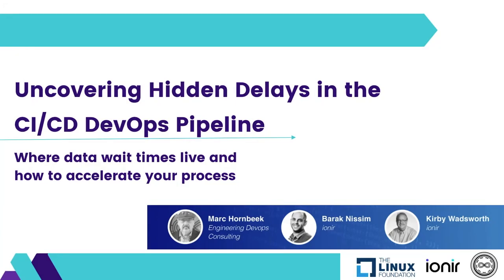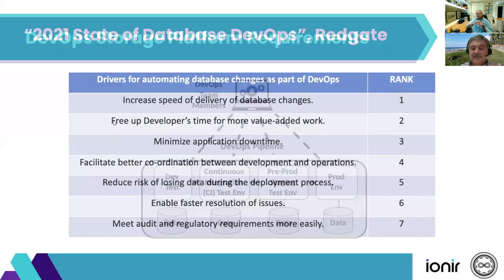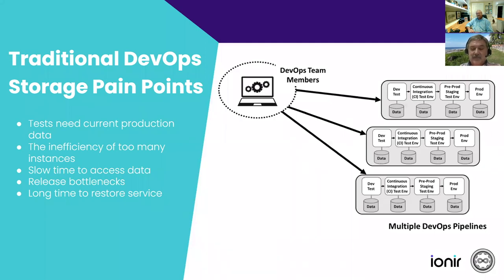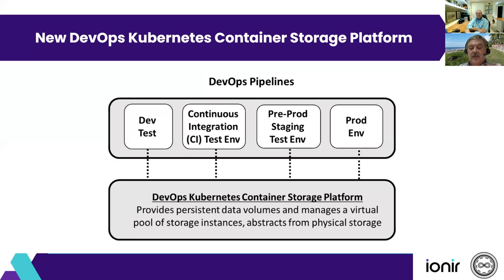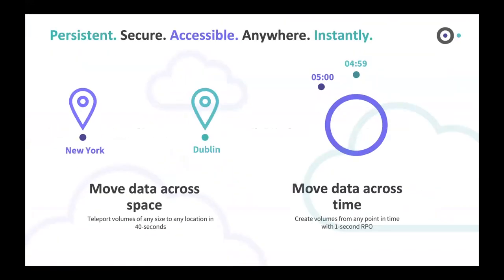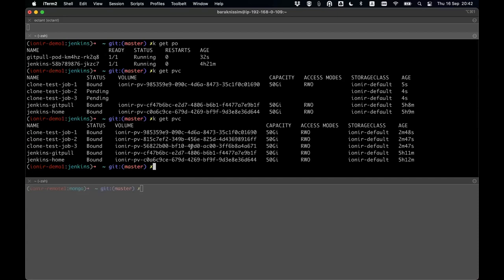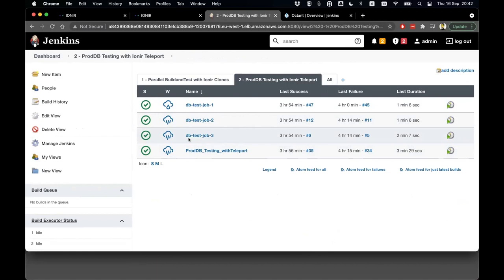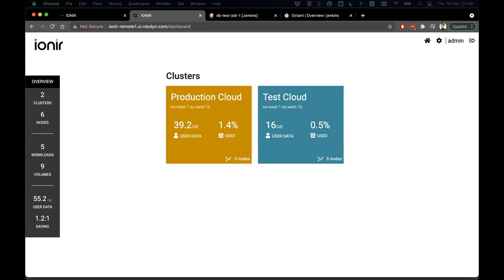LF Live Webinar: Uncovering Hidden Delays in the CI/CD DevOps Pipeline